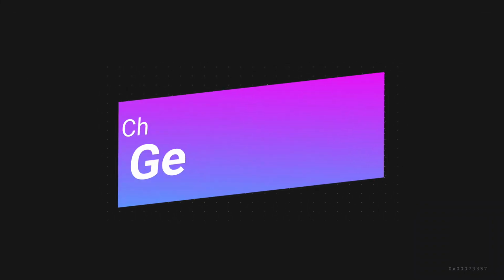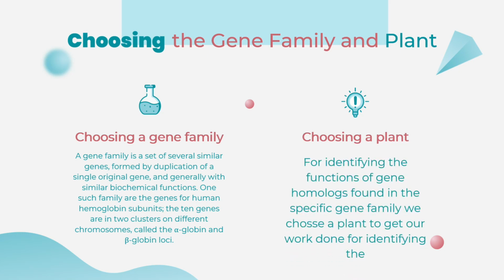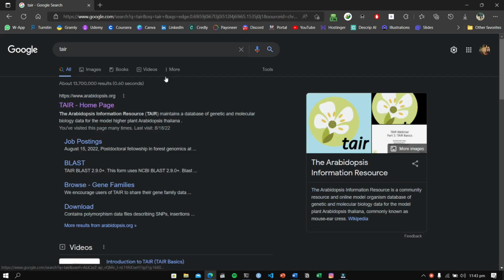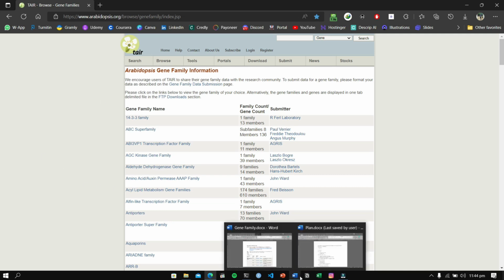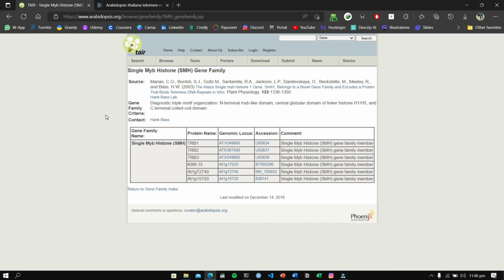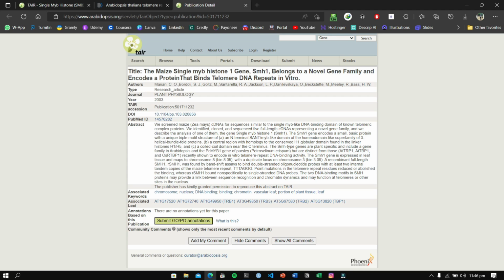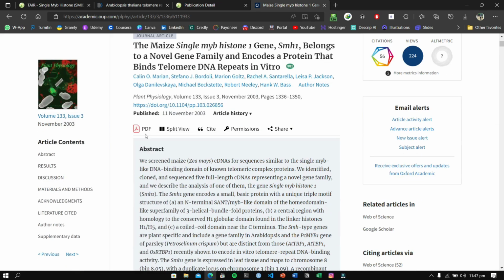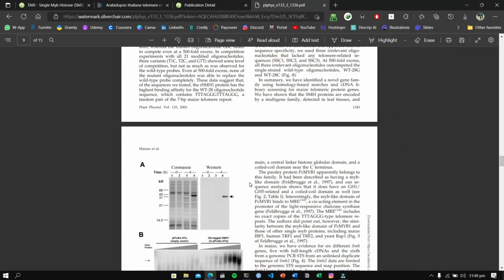Choosing a Gene Family for Bioinformatics Research | Genome-Wide Analysis Step 1 | Ep. 2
Welcome to Lecture 2 of the Genome-Wide Bioinformatics Research Guide — where we explore how to choose the right gene family for your genome-wide bioinformatics study.
Selecting the right gene family is the foundation of a successful project. In this video, you’ll learn how to identify a gene family that is biologically relevant, data-rich, and suitable for in-depth computational analysis.

🎯 What You’ll Learn:

What is a gene family, and why it matters in bioinformatics research
How to select a suitable gene family for your study (based on biological function and available data)
Using databases like NCBI, UniProt, Pfam, and Ensembl to find gene families
Understanding gene family diversity, paralogs, and orthologs
Tips for aligning your selection with current research trends and literature gaps

By the end of this lecture, you’ll know exactly how to identify and justify your gene family of interest — a key step toward building a strong publication-ready study.

📺 Watch the Full Playlist: Genome-Wide Bioinformatics Research Guide
💬 Join Our Research Community: [Discord/FB Group Link]